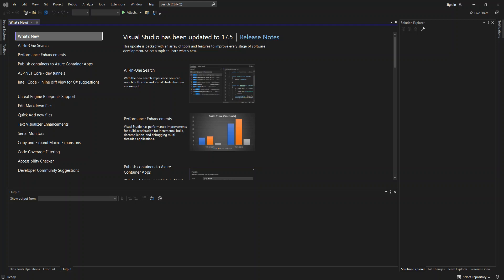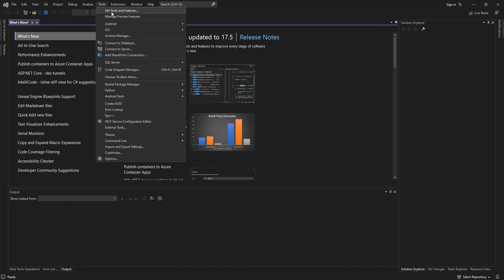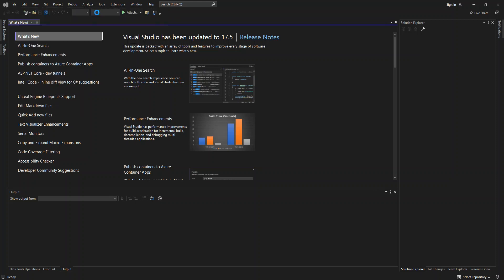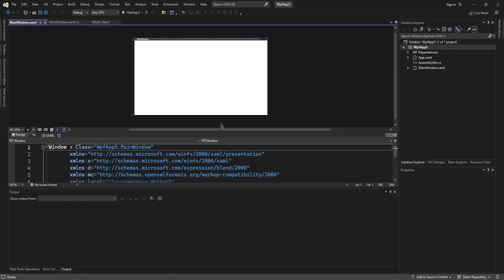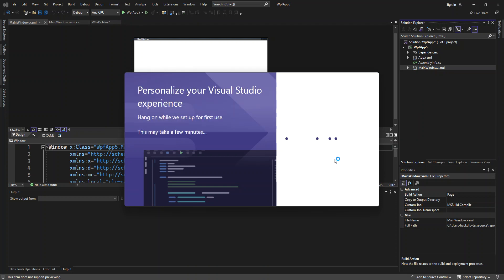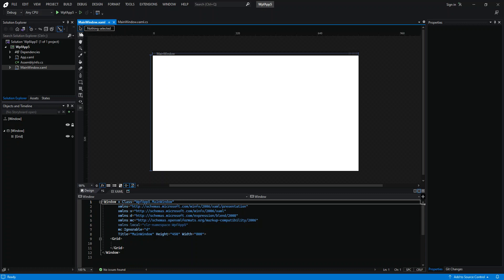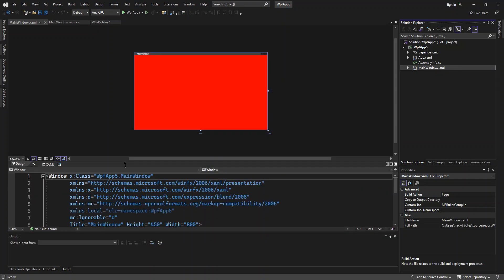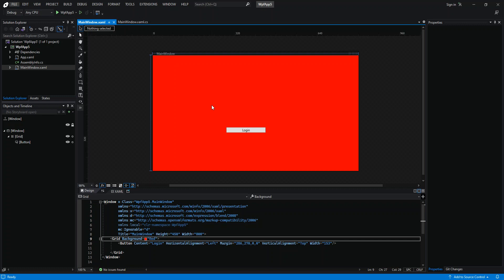Desktop Application Design in Blend For Visual Studio 2022 (Getting Started)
Blend for Visual Studio helps you design XAML-based Windows and Web applications. It provides the same basic XAML design experience as Visual Studio and adds visual designers for advanced tasks such as animations and behaviors.
Visual Studio and Blend for Visual Studio both provide visual tools for building engaging user interfaces and rich media experiences with XAML for a variety of app types. Both integrated development environments (IDE) share a common set of features, including a visual XAML editor (designer). Blend for Visual Studio, which supports the WPF and UWP platforms, provides additional tools for designing visual states and creating animations.

You can switch back and forth between Visual Studio and Blend for Visual Studio, and you can even have the same project open in both IDEs at the same time. Changes that are saved to XAML files in one IDE can be applied via automatic reload when you switch to the other IDE.